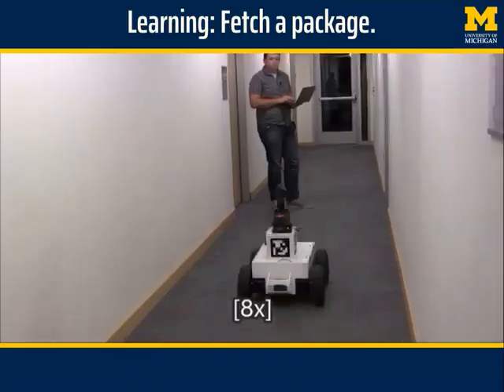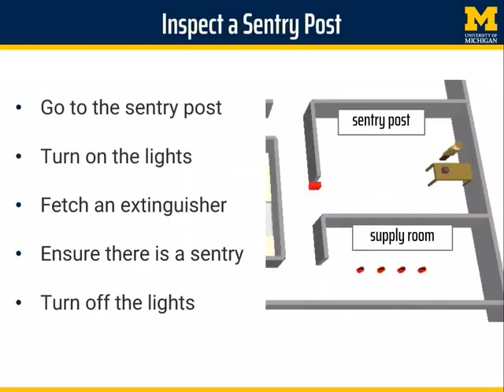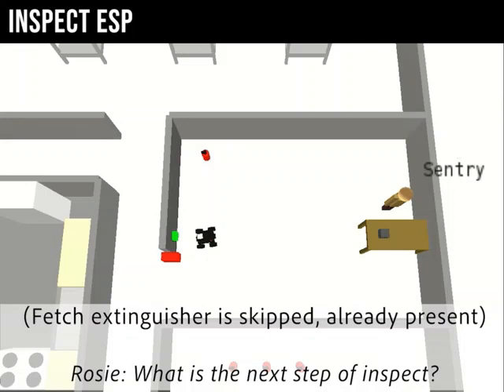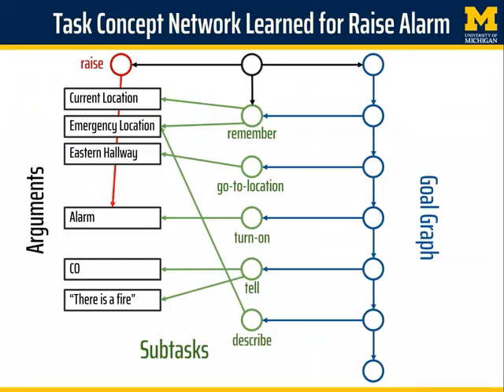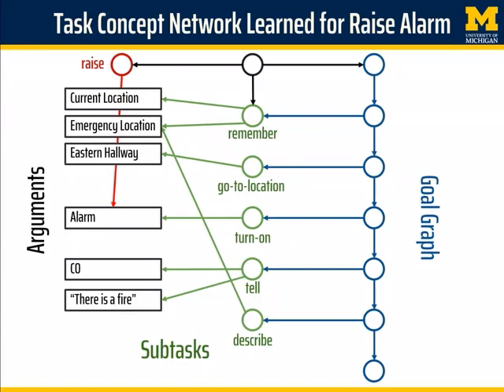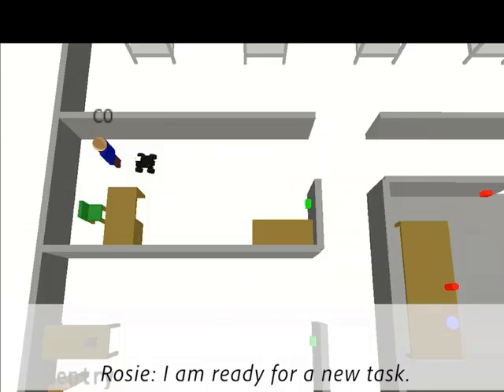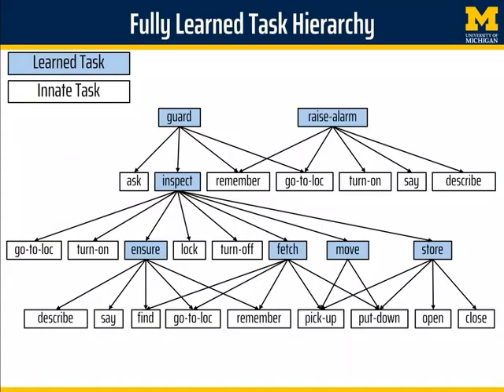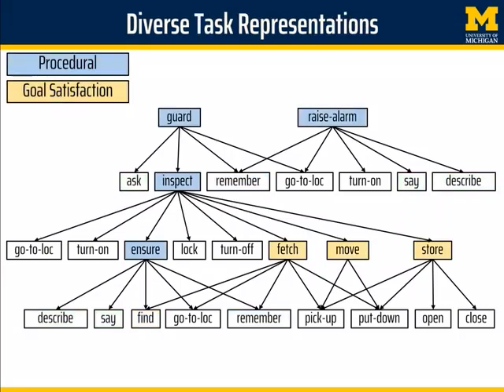A Demonstration of Compositional, Hierarchical Interactive Task Learning- AAAI22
We present a demonstration of the interactive task learning agent Rosie, where it learns the task of patrolling a simulated barracks environment through situated natural language instruction. In doing so, it builds a sizable task hierarchy composed of both innate and learned tasks, tasks formulated as achieving a goal or following a procedure, tasks with conditional branches and loops, and involving communicative and mental actions. Rosie is implemented in the Soar cognitive architecture, and represents tasks using a declarative task network which it compiles into procedural rules through chunking. This is key to allowing it to learn from a single training episode and generalize quickly.